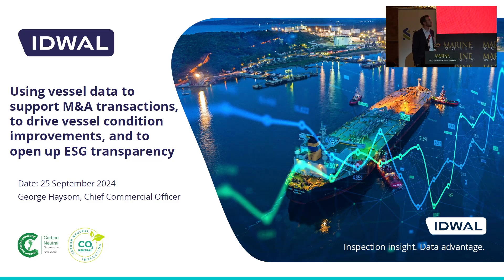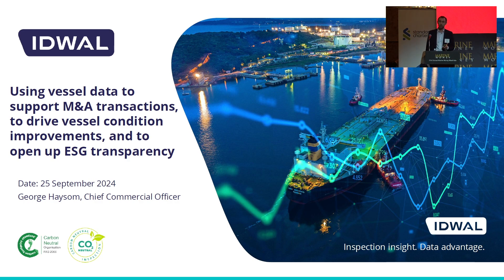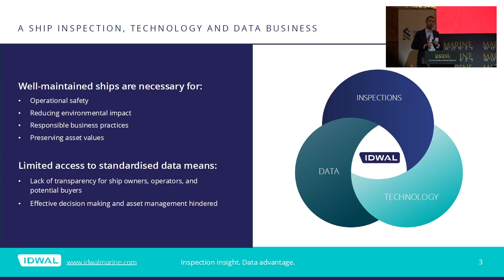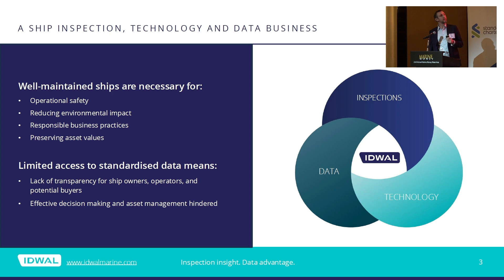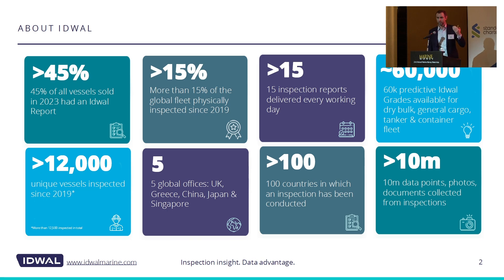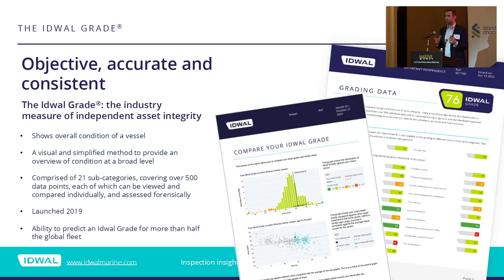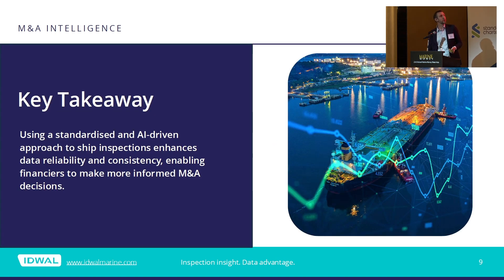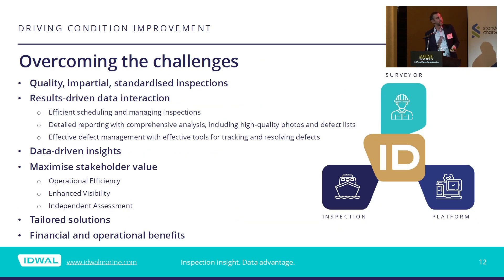Using Vessel Data to Support Large Scale M&A Transactions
23rd Annual Marine Money Week Asia
St. Regis, Singapore
24th & 25th September 2024

Using Vessel Data to Support Large Scale M&A transactions, Drive Vessel Condition Improvements and Open Up ESG Transparency

George Haysom, Chief Commercial Officer, Idwal